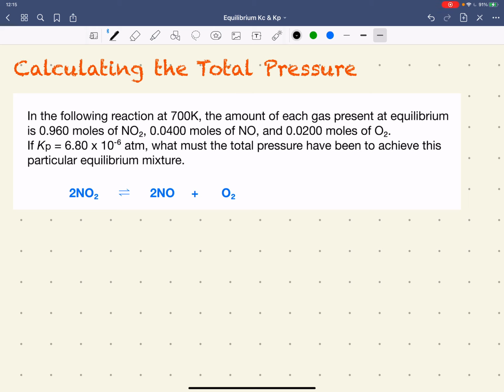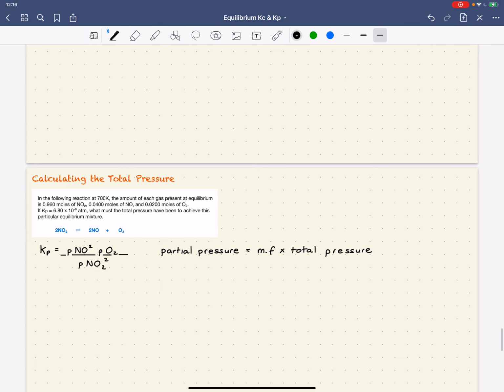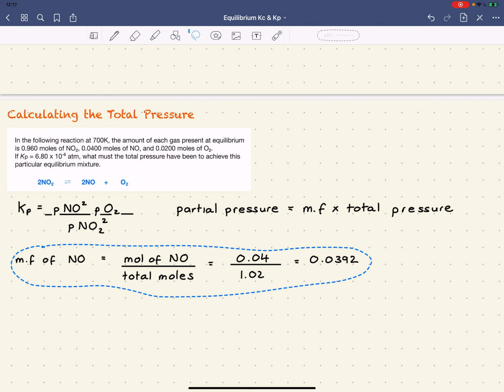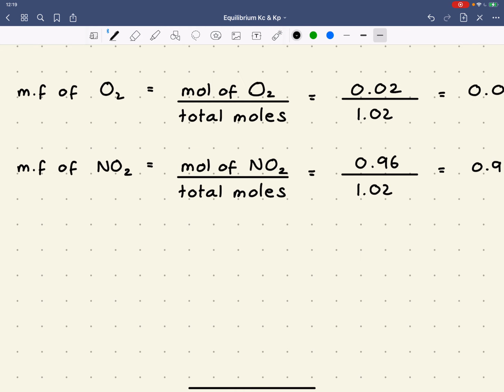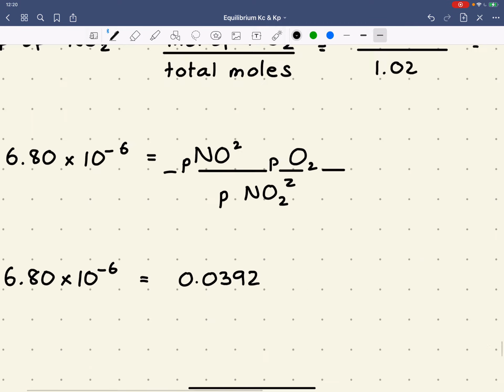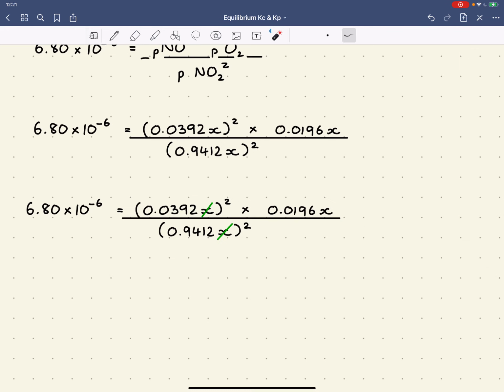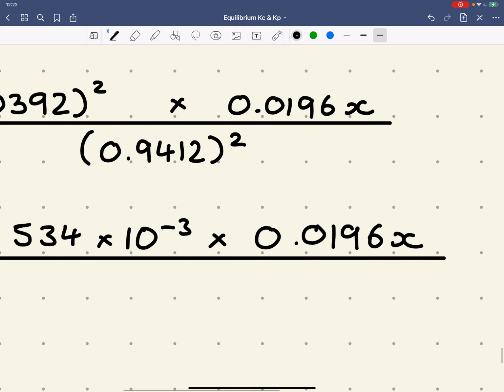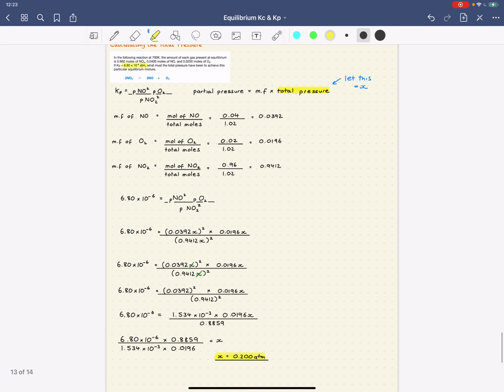AQA Calculating Total Pressure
Calculating the Total Pressure given moles at equilibrium and the Kp value.